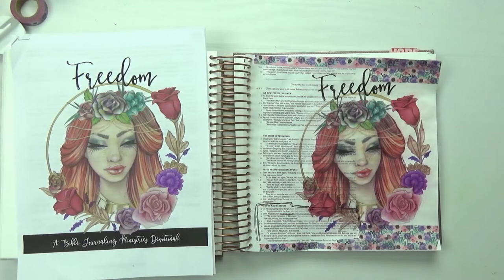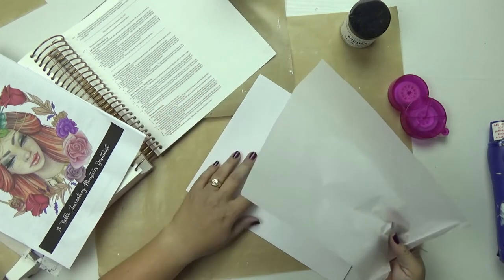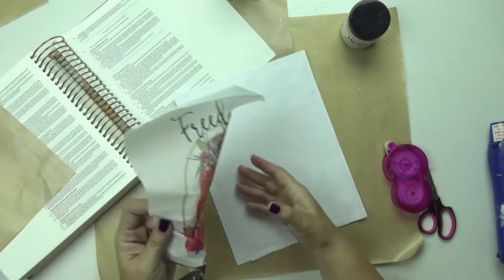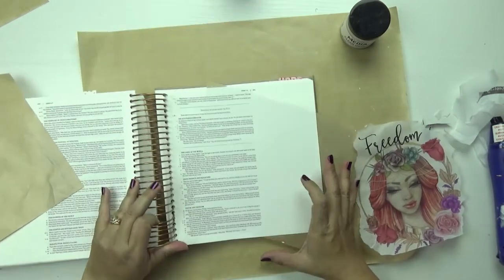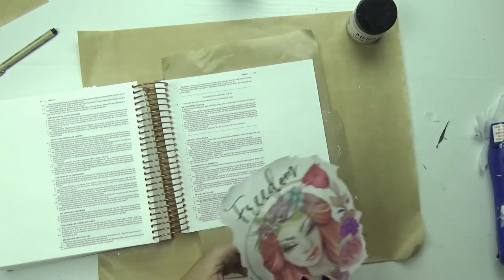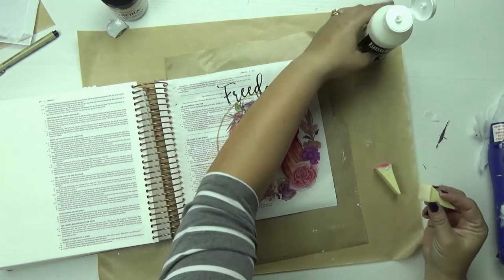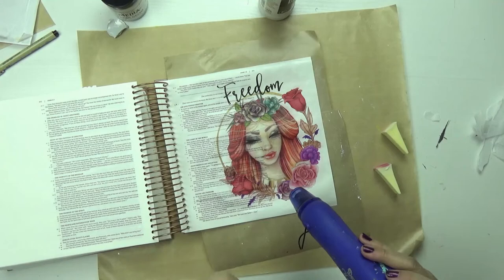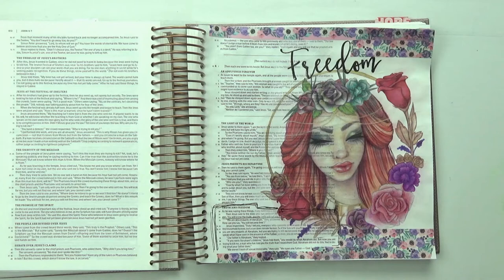Napkin Technique for Bible Journaling in the Book of John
↓↓↓↓ Scroll down for links & Free 10-Day Course ↓↓↓↓

In this tutorial, I show you how to use the napkin technique for Bible journaling by printing out your own napkins. This technique is cost is an inexpensive and easy way to add beautiful images to your Bible. Additional resources in this video are found here: